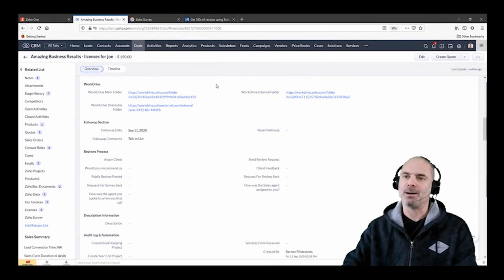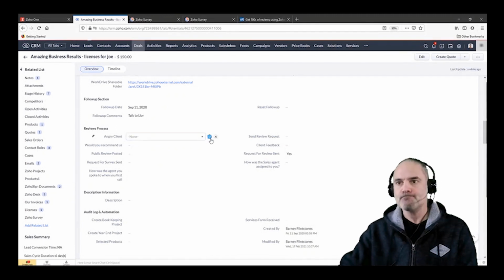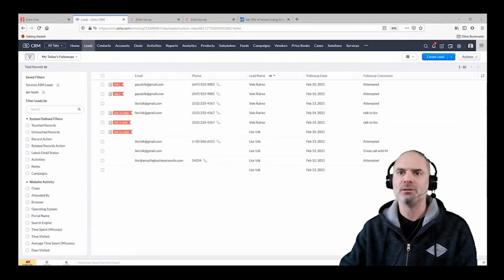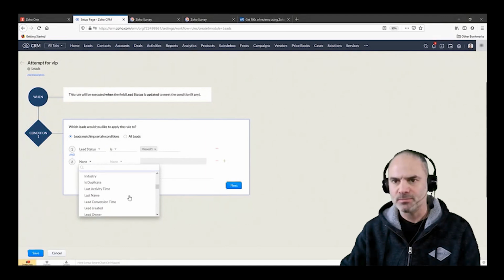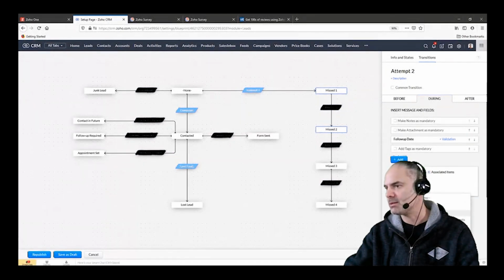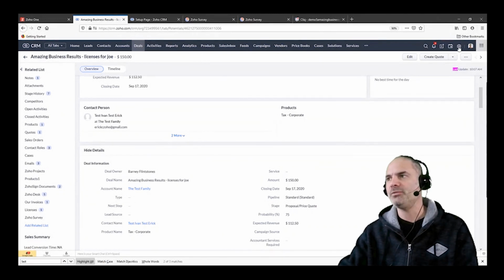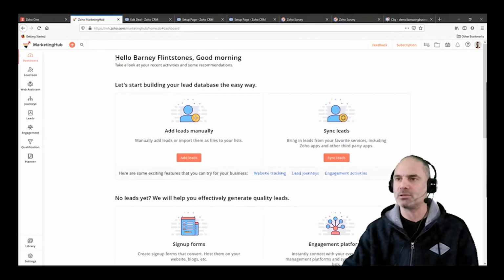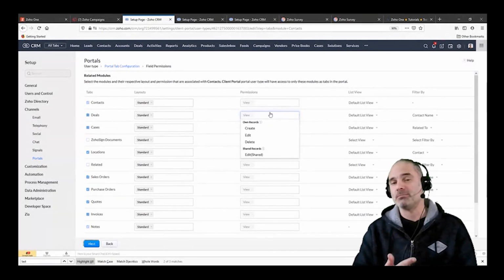Q&A Feb 17 2021 (Zoho Survey, Zoho CRM, Automation Workshop, Last contact, etc)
My name is Lior Izik and I am a Business Coach and a Premium Zoho Partner located in Toronto, Canada. Our company provides various Zoho and Business solutions.

My Book